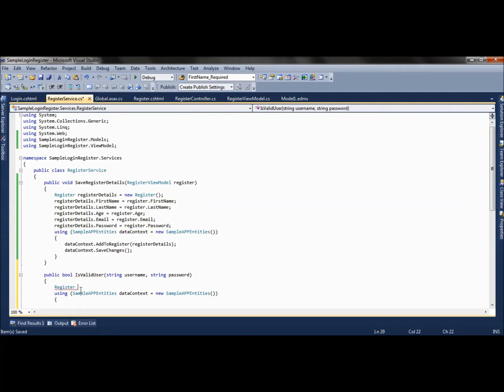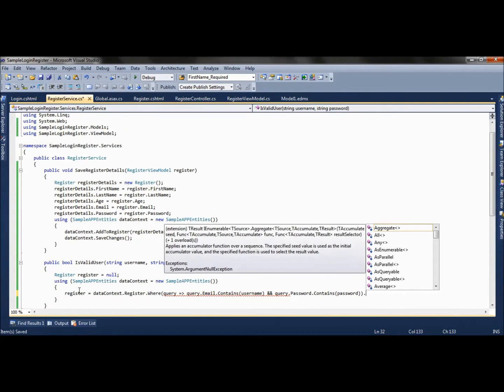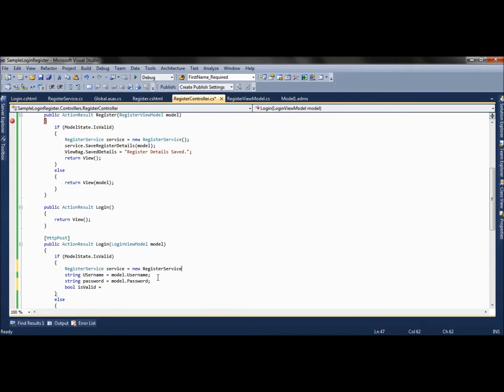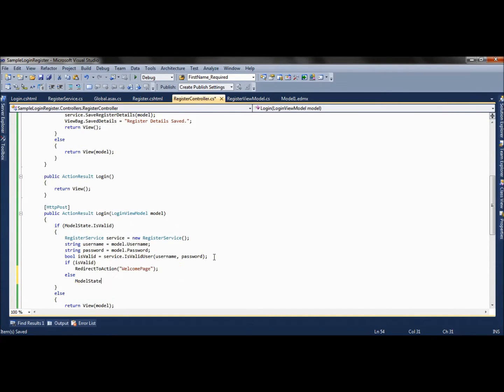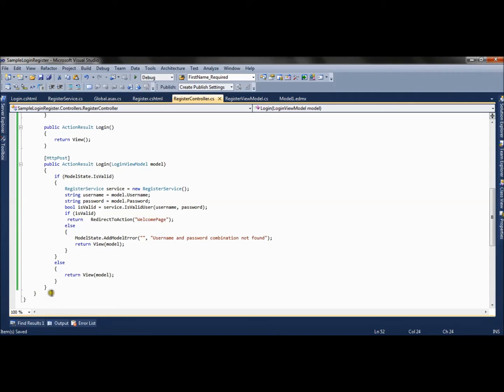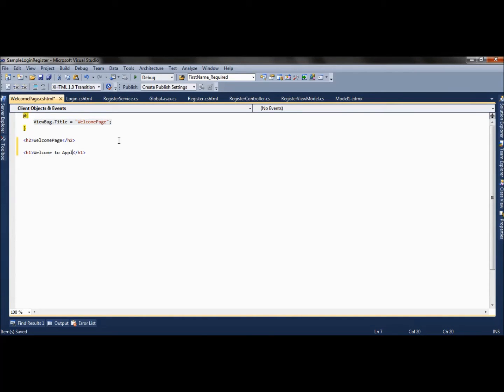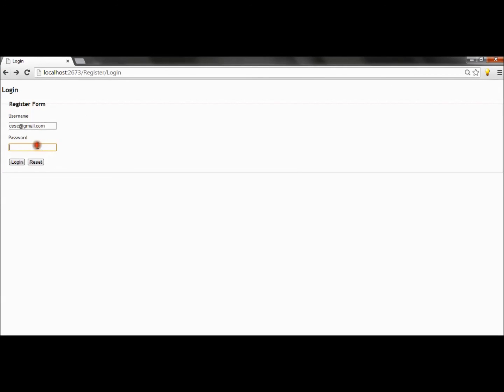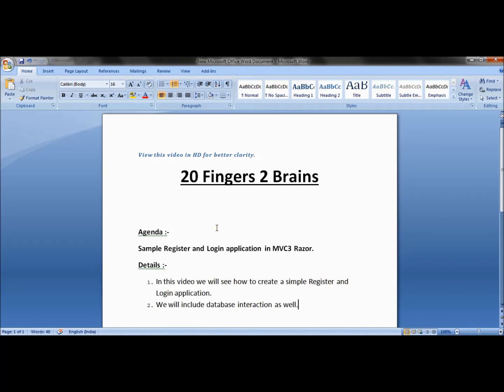Sample Register and Login Application in MVC3 Razor Part 4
In this video we have shown how to create a simple Register and Login aplication. We have divided the video to 4 parts. This is the Fourth part of the video. We have created the project from the scratch and shown each part.